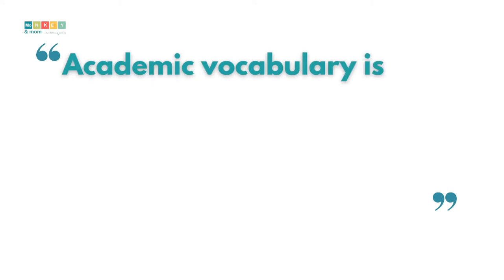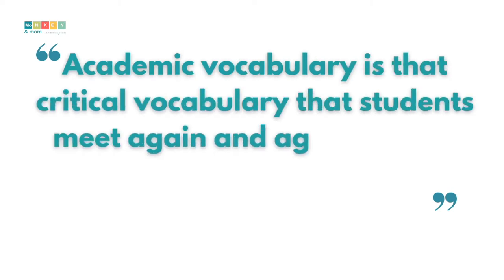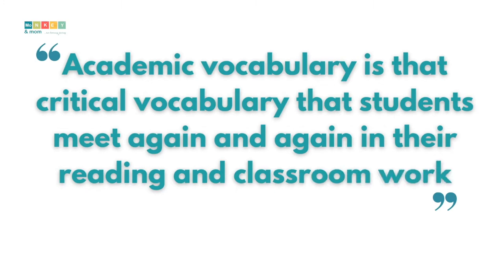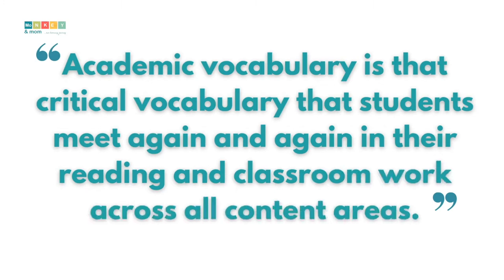Using Daily Academic Vocabulary 6 - review, a lesson example and games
Did you hear about academic vocabulary?
Many people think of academic vocabulary as specialized terms used in academic settings, but it's more than that.

In my opinion, academic vocabulary is the capacity to express thoughts in an elegant manner, by using precise terms. It takes the speaker (or writer) one step up, every time they use a word like subsequently or conceptual for example, in a correct phrase. It gives your ideas elevation and importance, making them stand out.

We love Daily Academic Vocabulary from Evan Moor because it fits perfectly into our homeschooling and I feel that it equips my son with the proper vocabulary tools to succeed.

You can see how we conduct a lesson and what games we invented to make Daily Adacemic Vocabulary a perfect fit for our homeschool.

What I appreciate the most about it (like every other Evan Moor book from the Dailies series) is that it's short and to the point. But there are other points that pushed this book into our curriculum for next year:

💚 It's flexible-  I can easily adapt this to finish a week's worth of dailies into one sitting. Or you could just follow along for 36 weeks of vocabulary. It's easy to condense and change to suit your needs.

💚 It makes it easier to use the new words in context, daily. Unlike the books that put too much accent on text reading, Daily Academic Vocabulary moves that focus on understanding how to use the words in daily contexts.

💚 I love that it offers my son opportunities to practice writing without overwhelming him. M is not doing great with writing, but I found the writing required in Daily Academic Vocabulary to be just right for him. It helps him with sentence structure and expression without making him dread the assignment because it's short. We really like the questions as well.

💚 Related words/Word Families- I love that most of the weeks have words from the same family, making it easier to compare and sort out the subtle differences in meaning. For example propose, proposal, proposition are all presented in week 2, making it easy to differentiate between them regarding their parts of speech. I love this approach to introducing vocabulary!